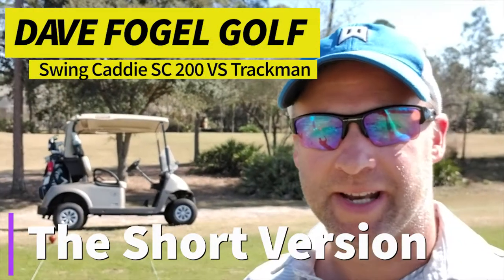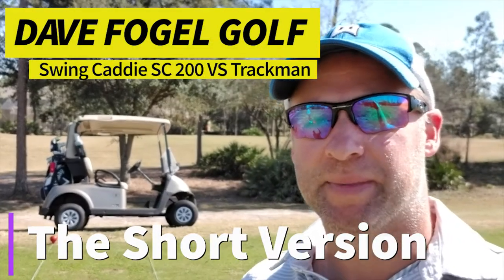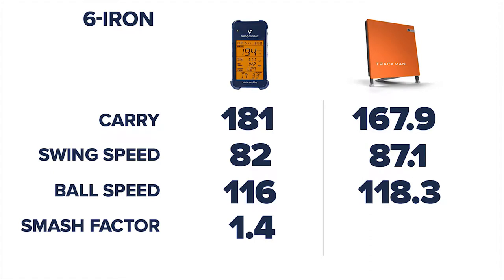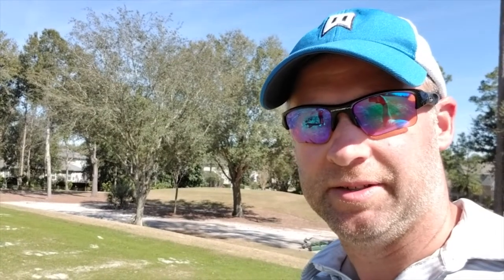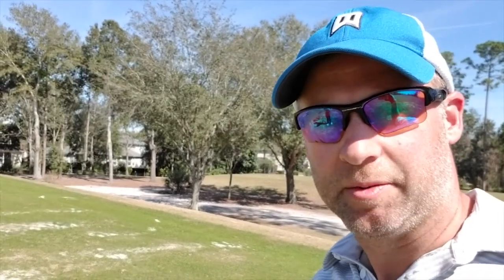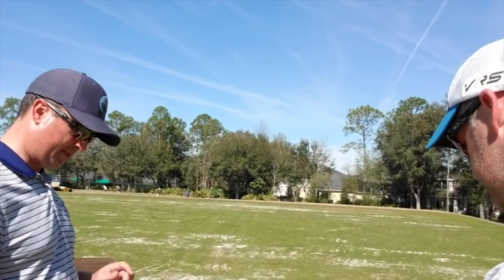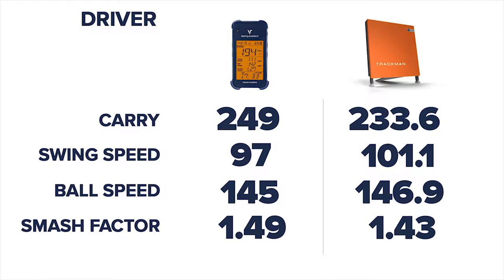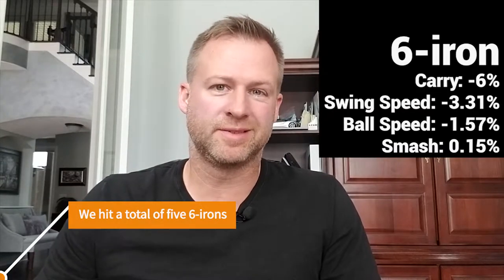Swing Caddie SC200 vs. Trackman - The Short Version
In the short version, we only show data for one 6-iron and one-driver, but the summary of all the shots remains. We test the Swing Caddie SC200 vs. Trackman to find out just how accurate the Swing Caddie is compared to the golden standard.   We are using range balls, so this is what you can likely expect if you use it yourself at the driving range.

I am a 10 handicap so you will not see the perfect swing of a PGA tour pro, but I think it will give you a more realistic view of how this product can work for you.

Happy to answer any questions.

If you are interested in purchasing a swing caddie sc200, please click the link and help us out a little to make more great videos.